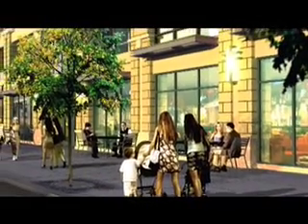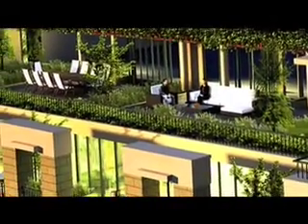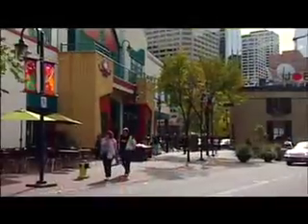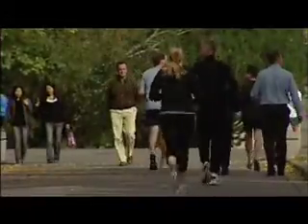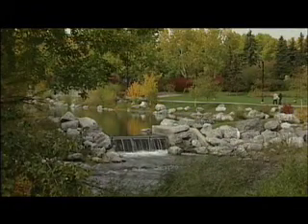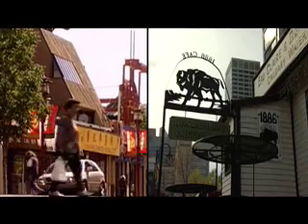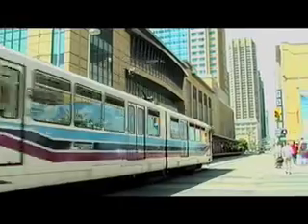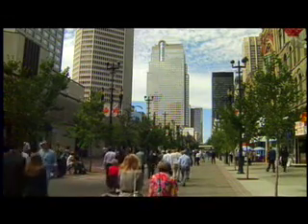Anthem Properties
Calgary Real Estate Development